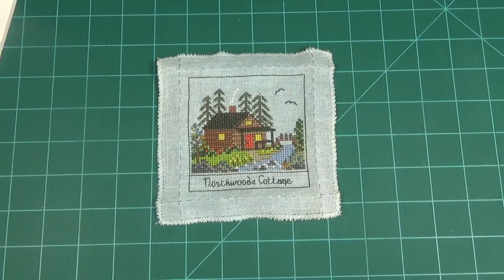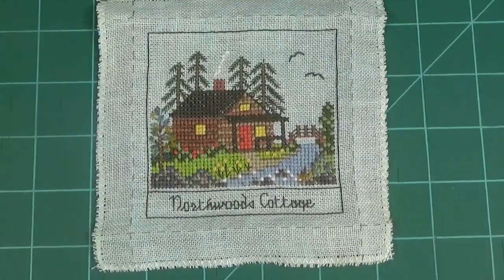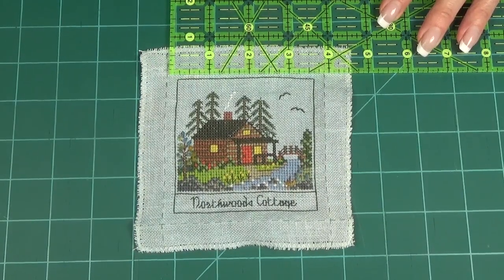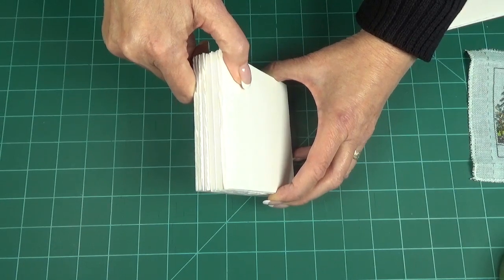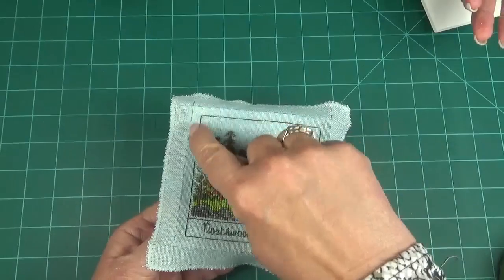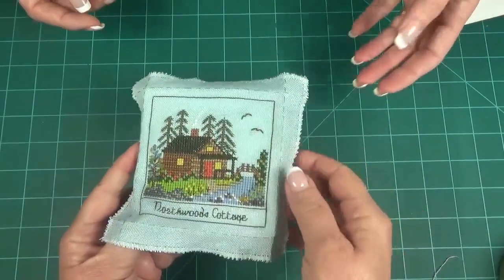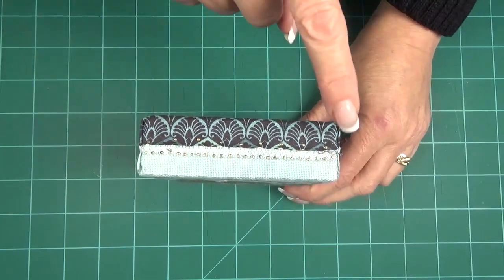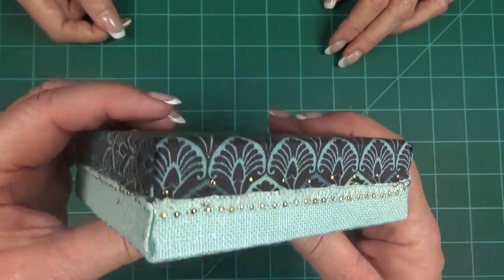Finishing Cottage into Block Presents!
This video shows you how to finish the Cottages into Blocks.. with a bow on top.. They look sooo cute that way! Look at all the Cottages you can finish this way